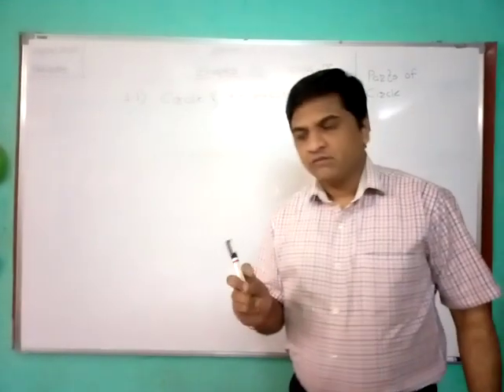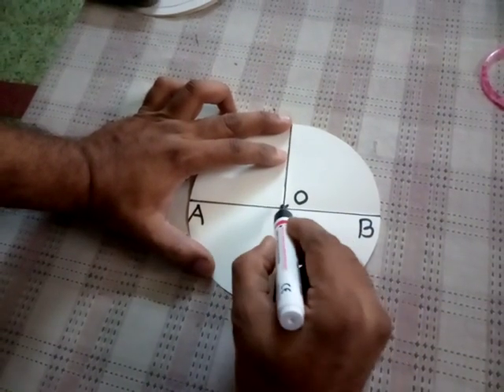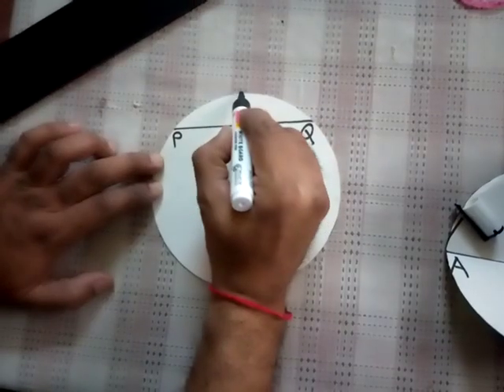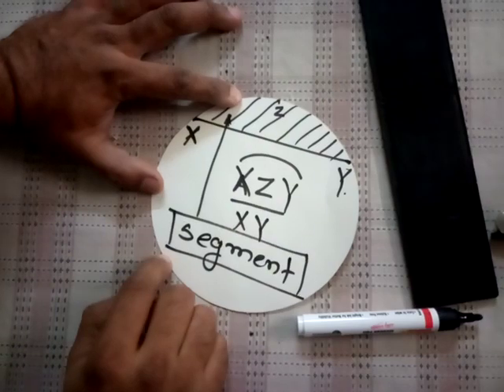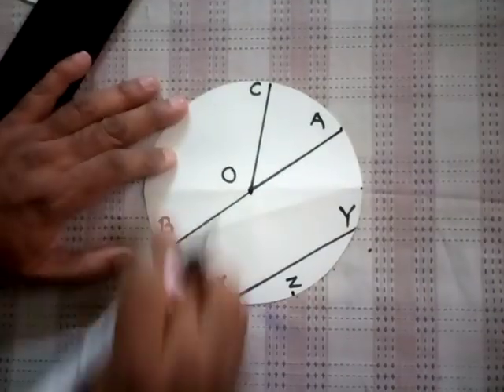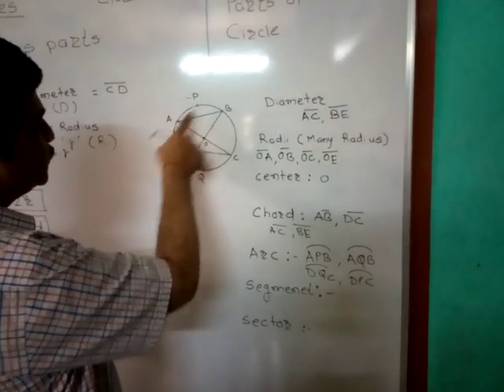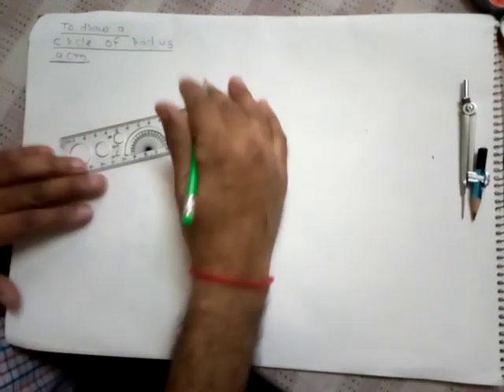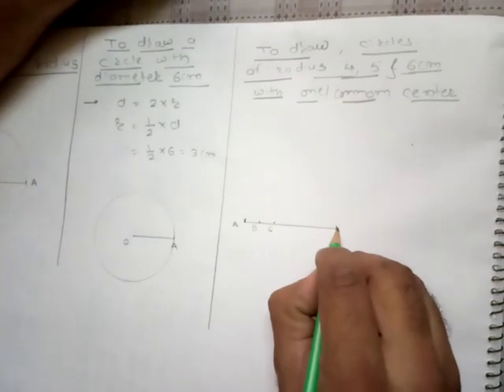Class 4 Maths Ch 1.1 Circle & its Parts